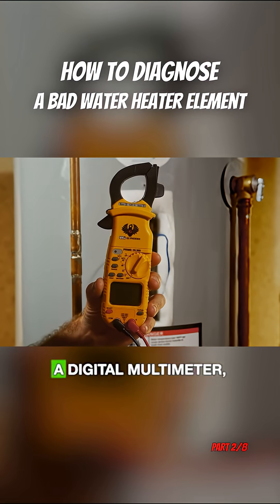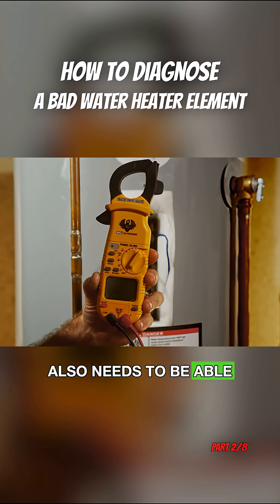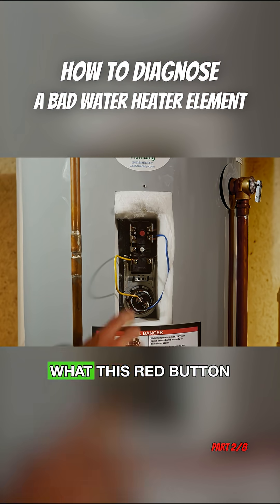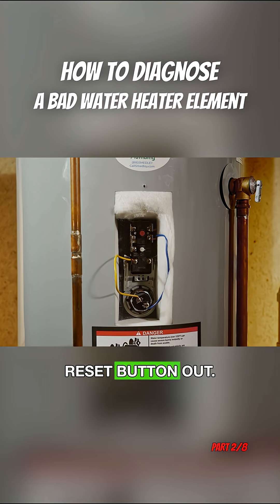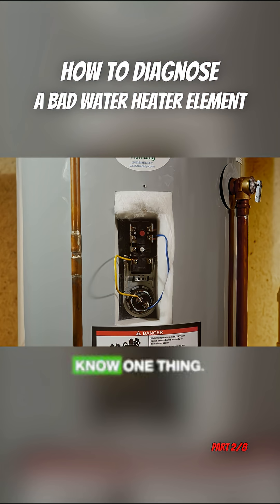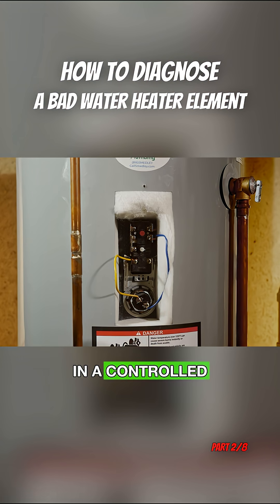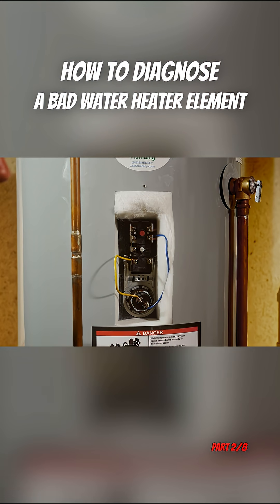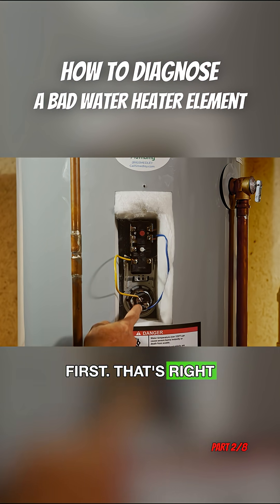How to Diagnose a BAD Water Heater Element